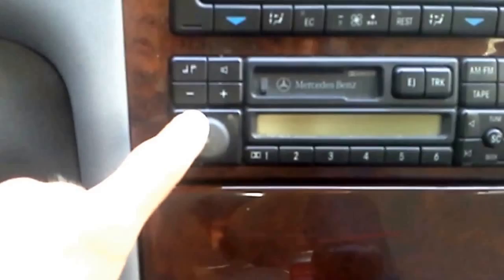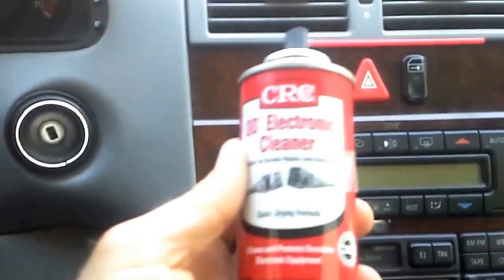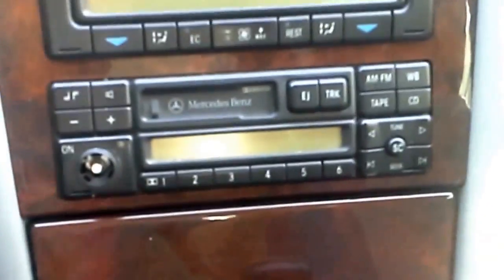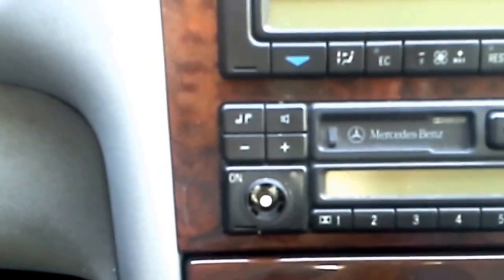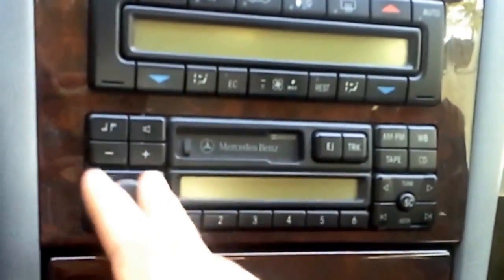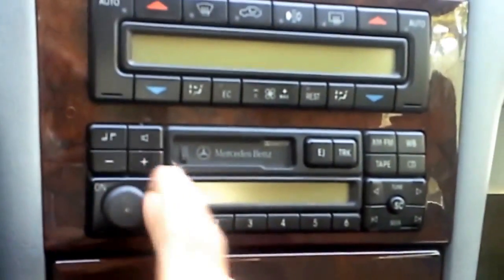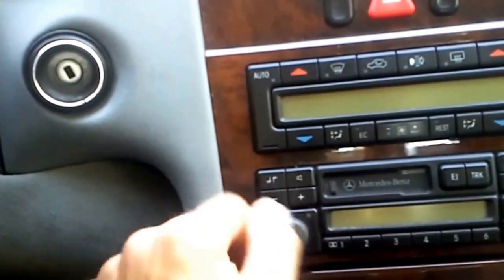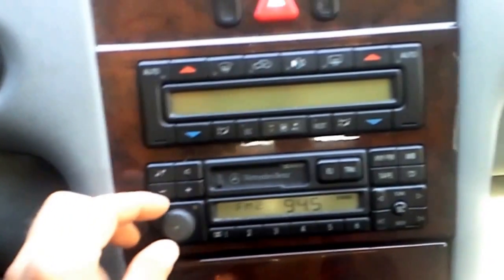How to Fix Mercedes Radio Volume Button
Does your Mercedes factory radio volume work only sometimes?
I show how to fix it easily here.